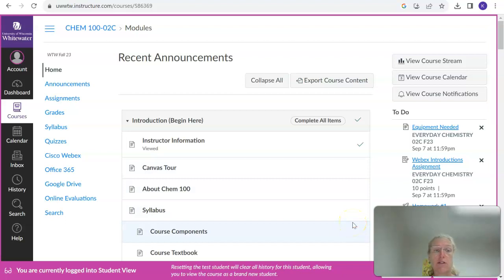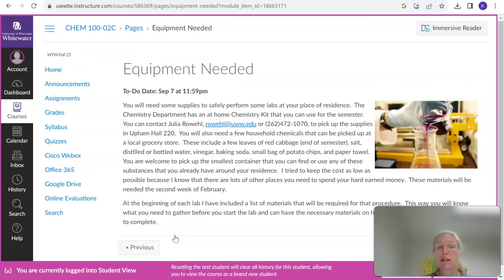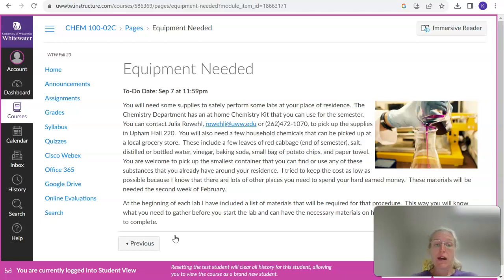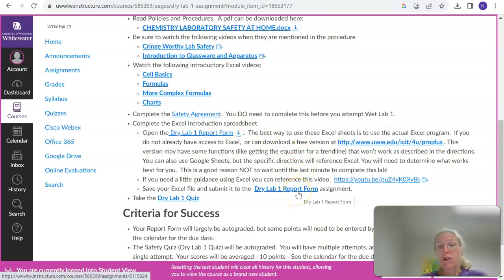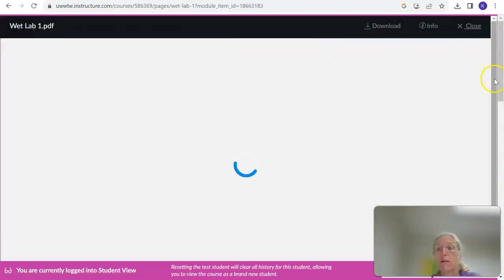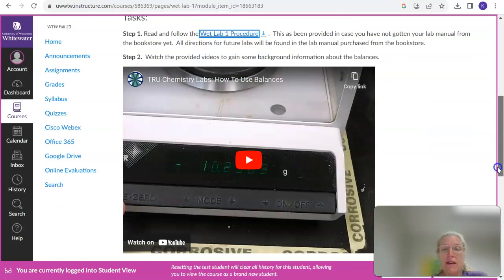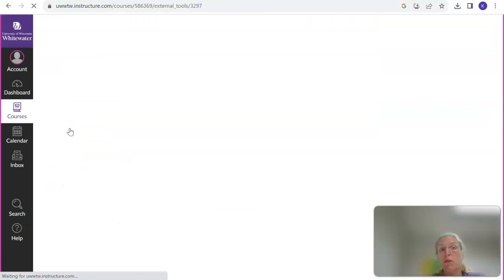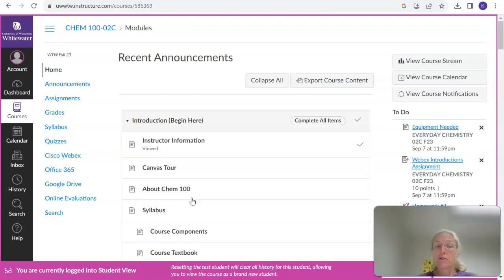Chem 100 Canvas Tour F23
Welcome to Chem 100!  Here is a brief tour of our class canvas site.